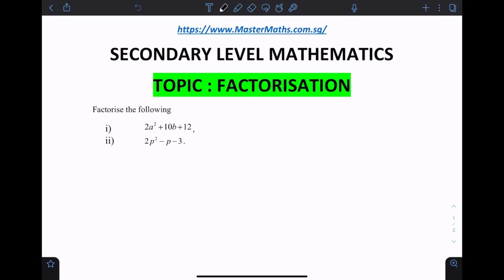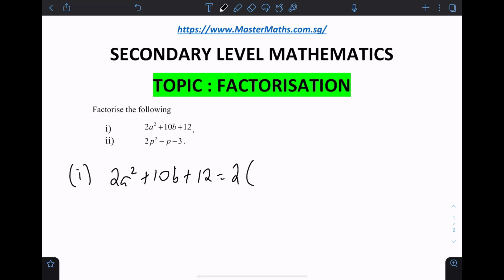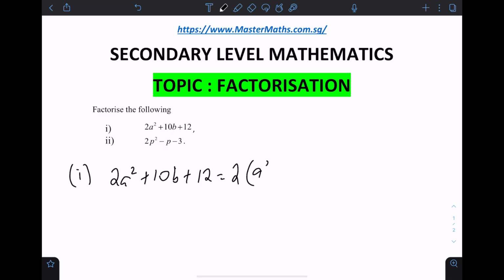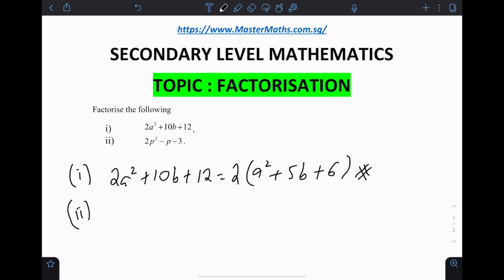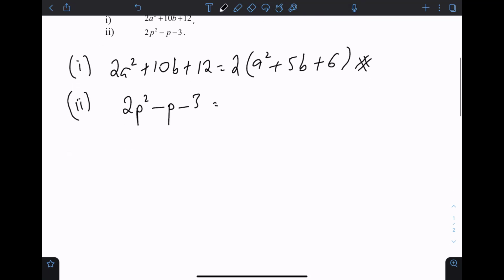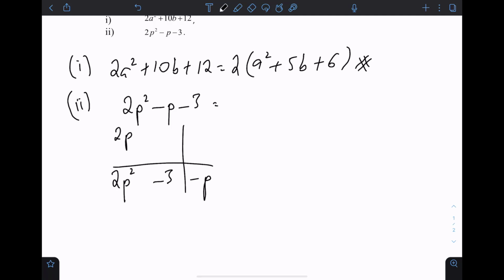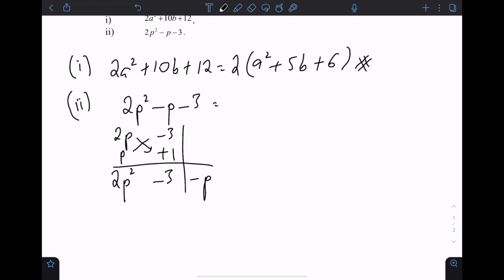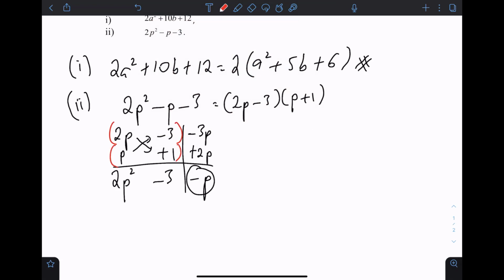Factorisation | Learn Secondary Maths | "O" Level Maths Prep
Factorisation Concept Problem Sums